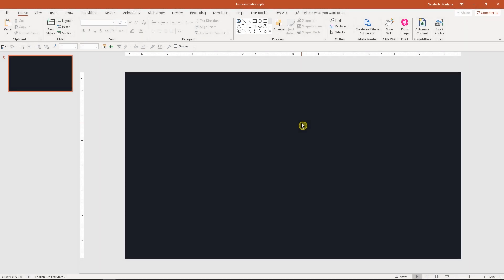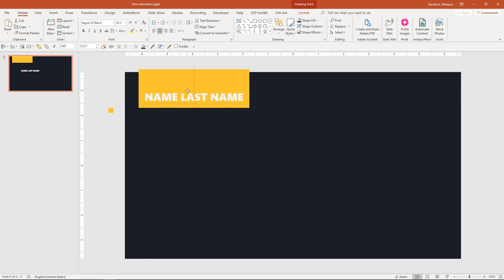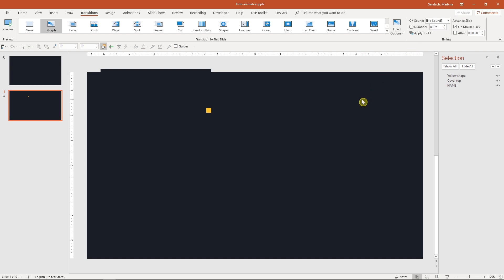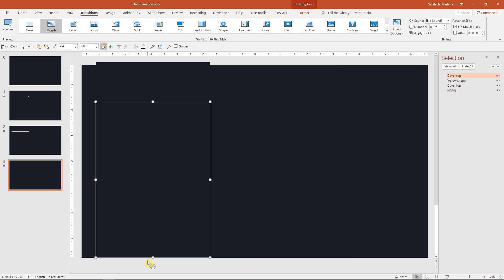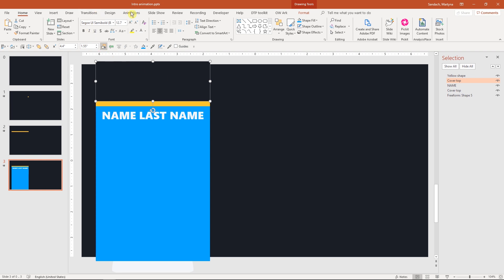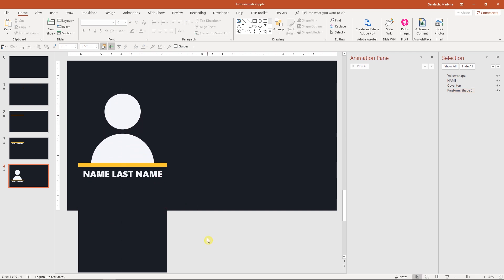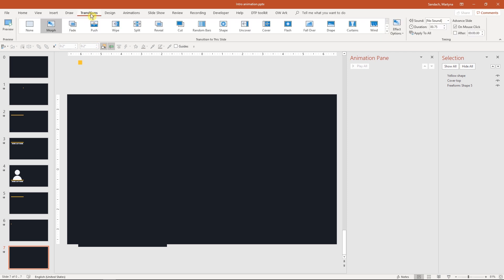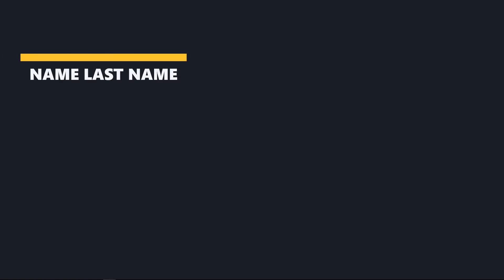Intro animation in PowerPoint with Morph | DOWNLOAD FILE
Animated intro in PowerPoint (Office 365)
In this tutorial, we explained step-by-step how to create a smooth animation with objects moving from behind the bar. It could be used to introduce for example a speaker or a video title. We used Morph to create the movement. It could be also made with a regular animation, let us know if that would be helpful!

00:00 Introduction
00:27 Text and image animation
03:37 Trick: How to add new elements to Morph
04:41 Creating the end of the animation
08:19 Transition settings
08:31 Final results